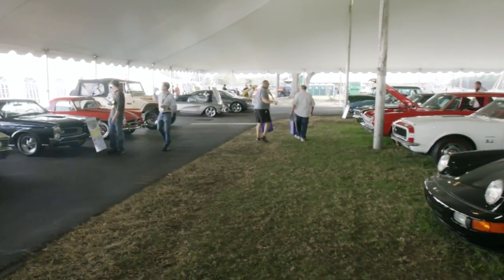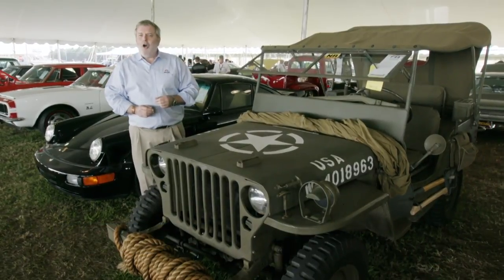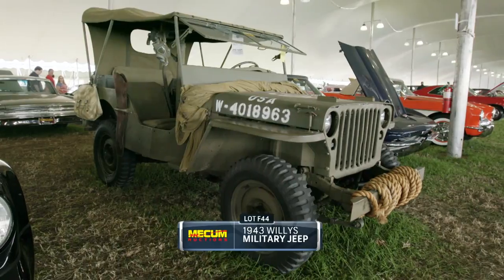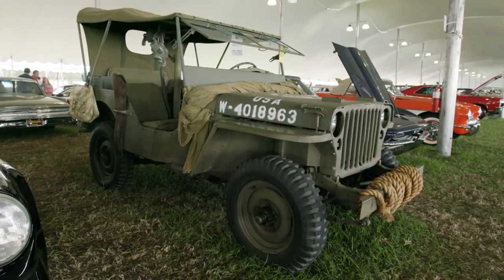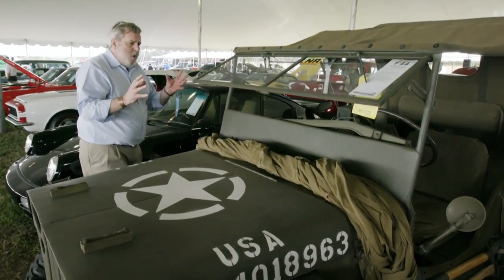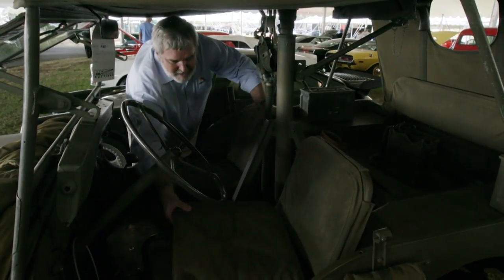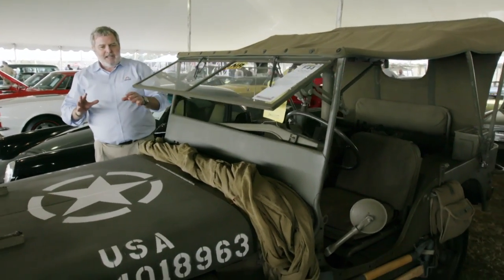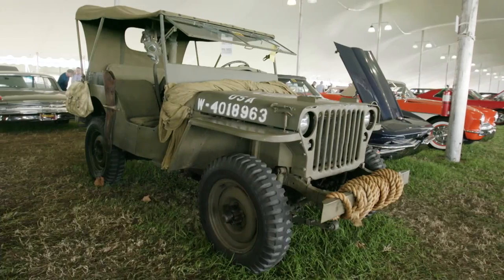Steve Matchett at Mecum Kissimmee 2019 // Lot F44 // 1943 Willys Military Jeep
Steve Matchett has an inside look at this 1943 Willys Military Jeep heading across the block at Mecum Kissimmee 2019.